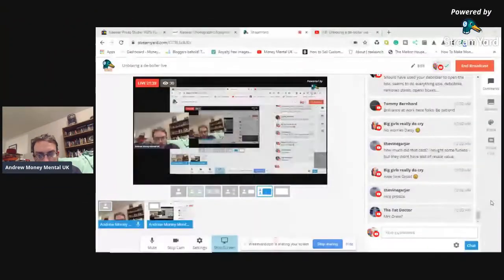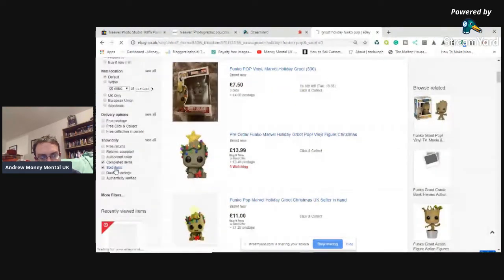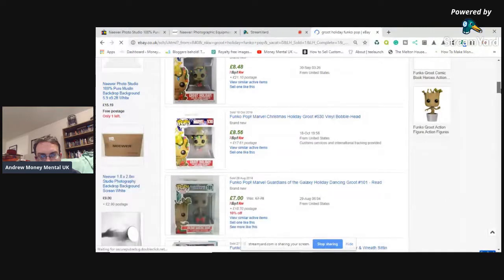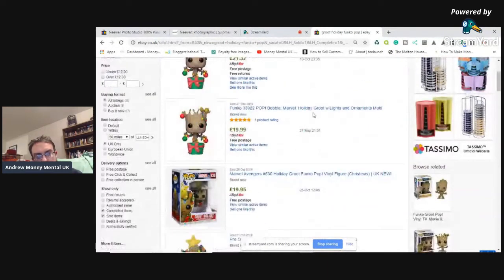Unboxing a debobbler and Groot live!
What can possibly go wrong? Link to Drew and Sarah's youtube channel - thank you for the gift!